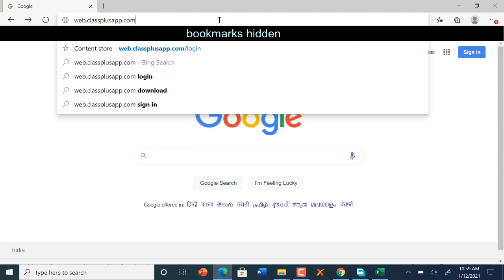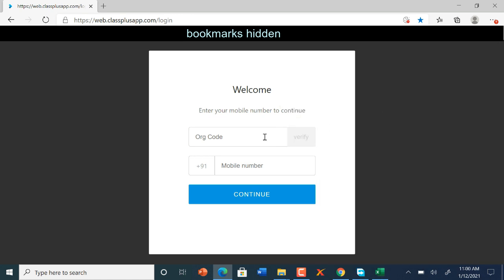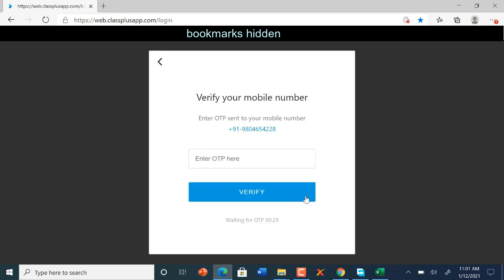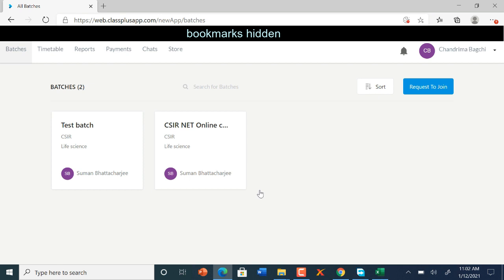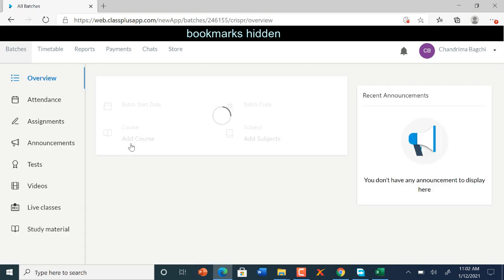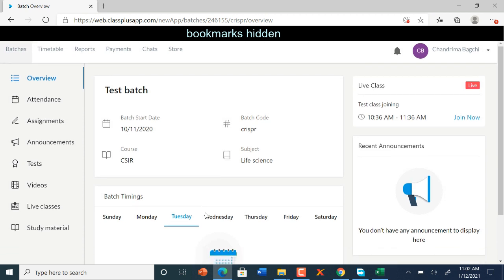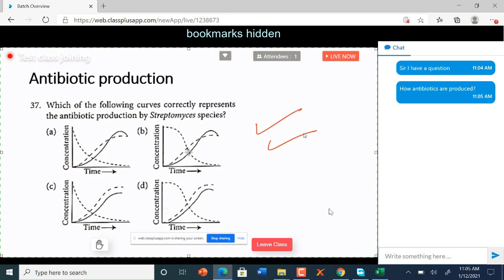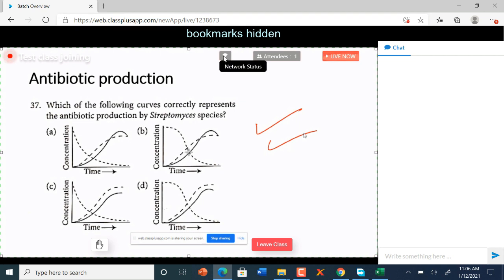How to join live class using desktop or laptop Shomu's Biology app